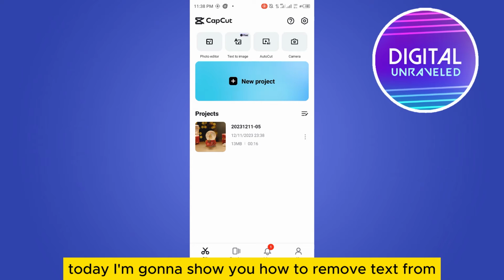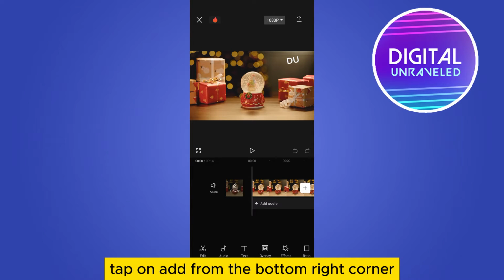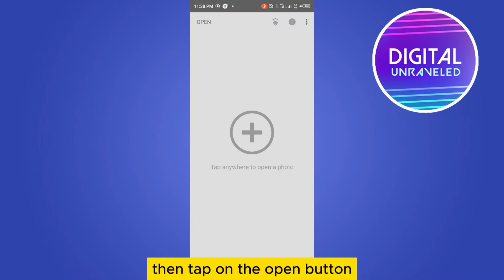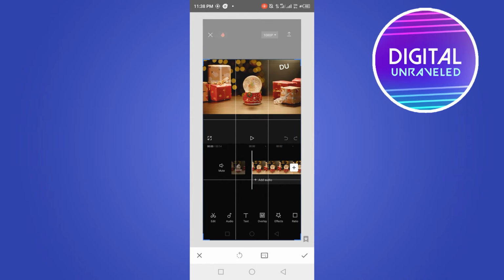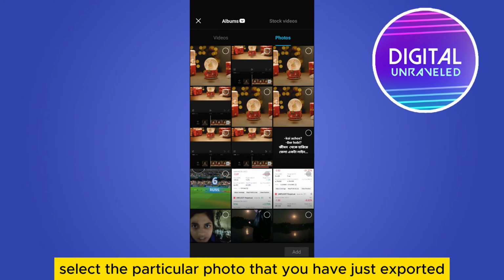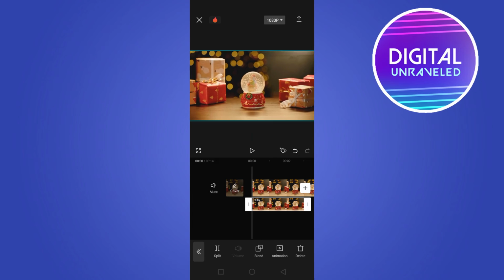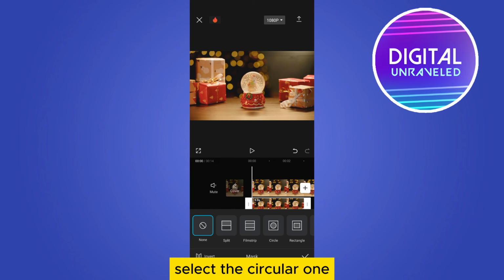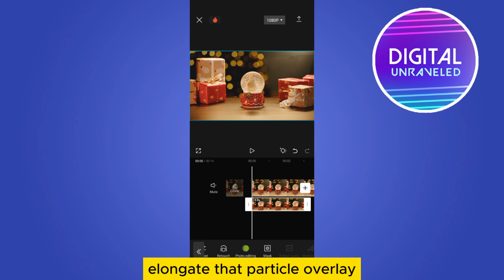How To Remove Text From Video Without Blur In Capcut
Learn How To Remove Text From Video Without Blur In Capcut